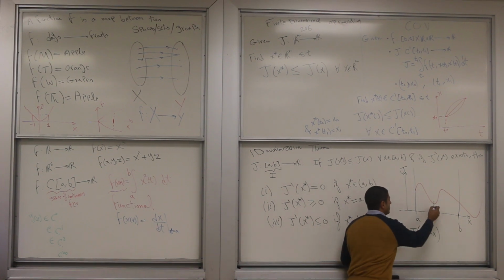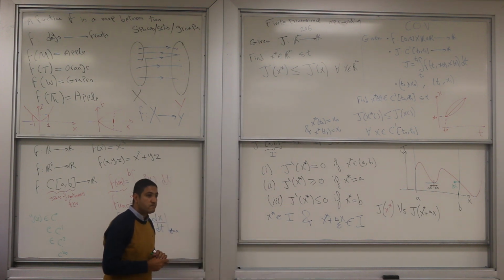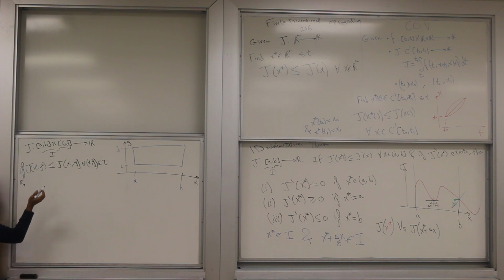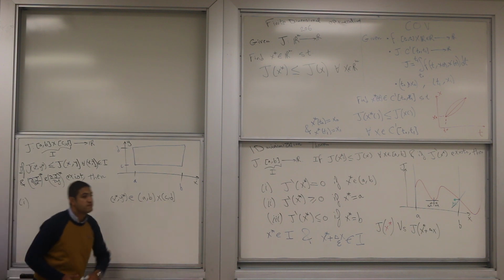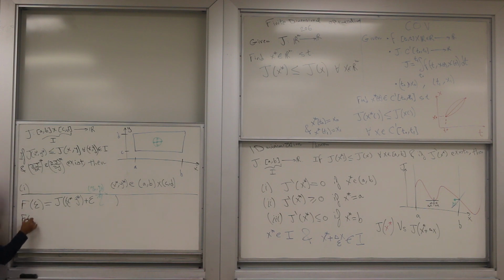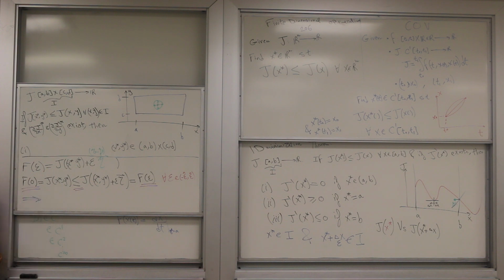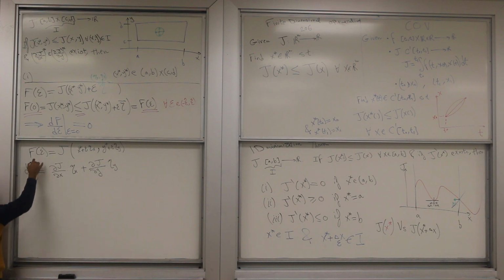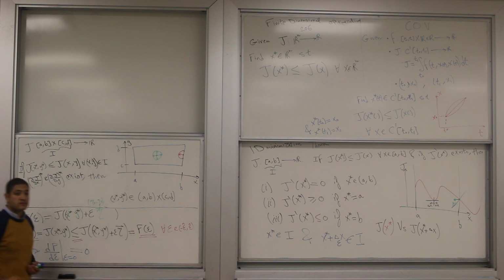Lec12 Calculus of Variations and Euler Lagranges Equations Part3